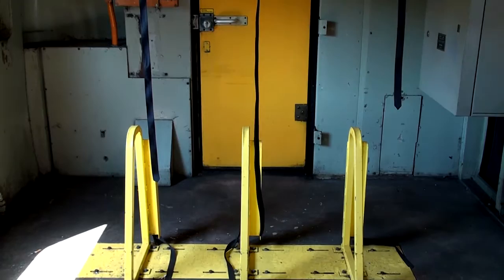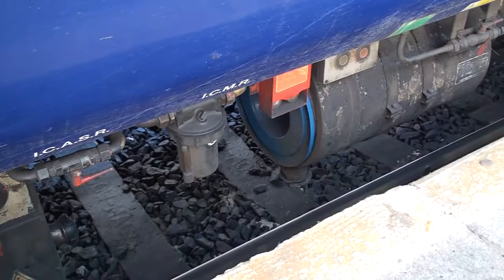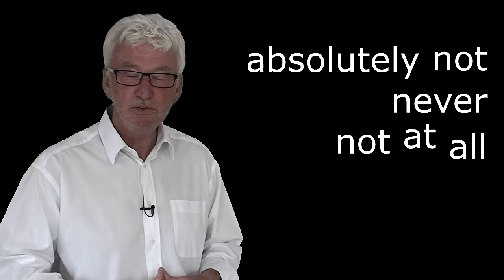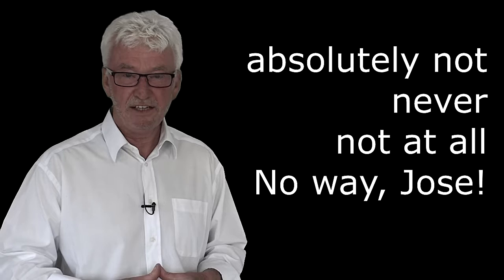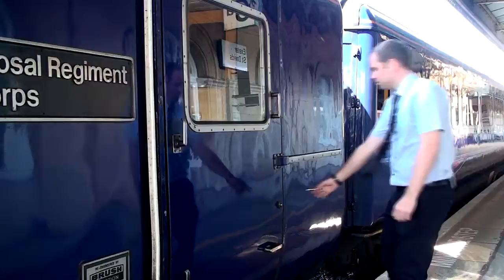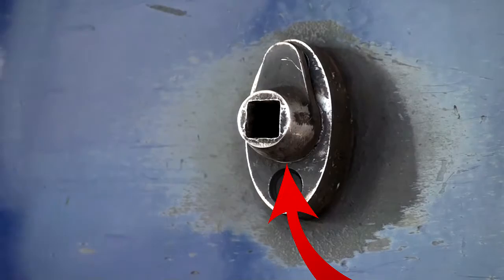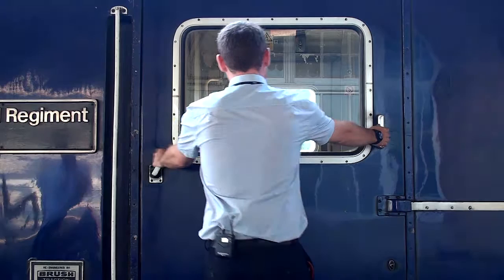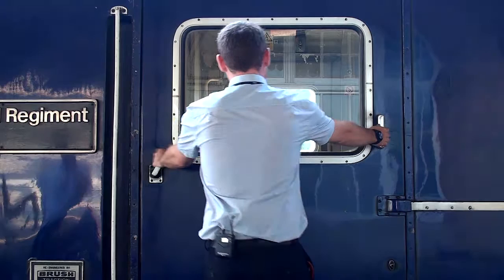Intercity RailFreight Sample Course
We produced a course for InterCity RailFreight on Train Loading Operations.

All employees take this course on their smart phone, tablet or desktop.  Refresher lessons are sent to them over the course of the remaining year.  Mobile learning is one of the most effective solutions for companies and their employees.